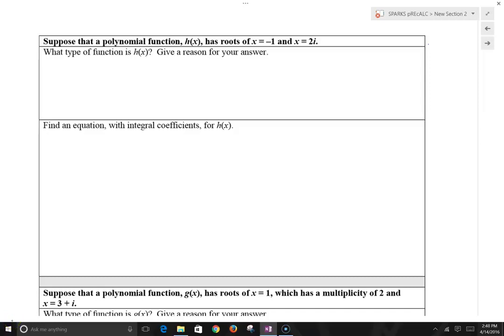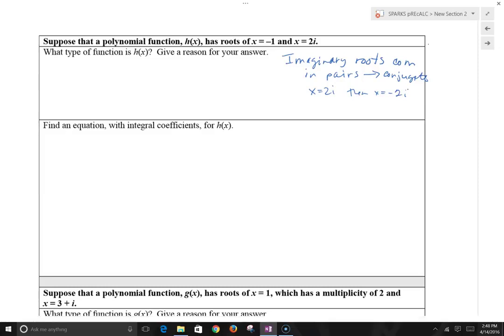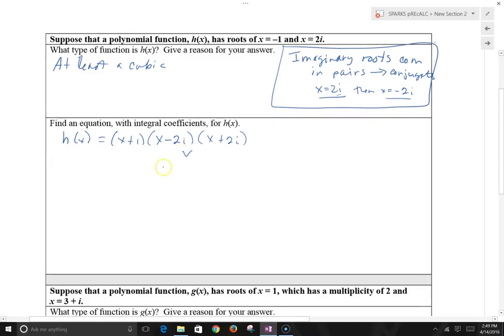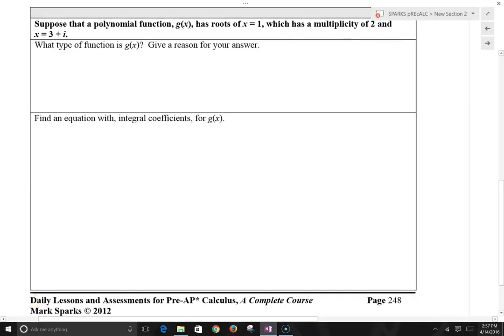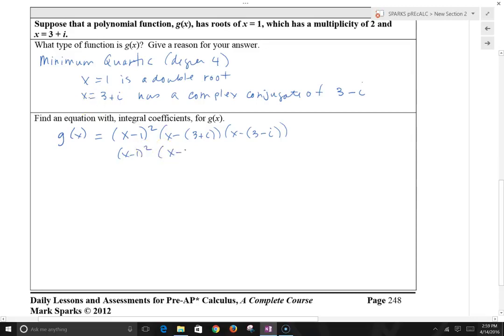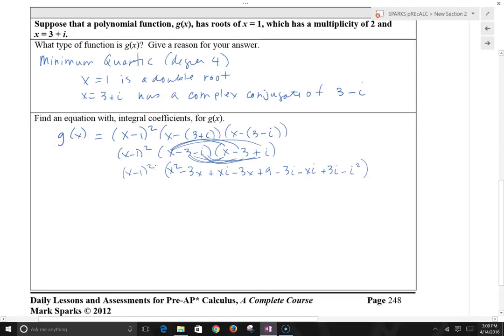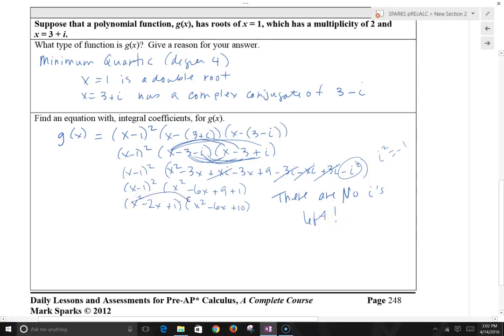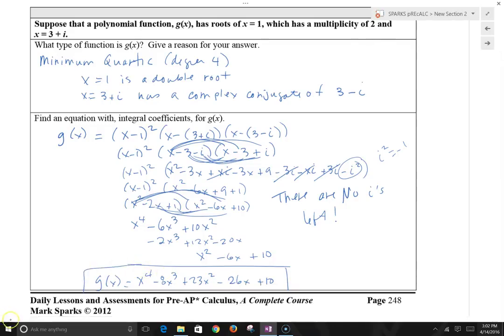PC Day 27 part 2